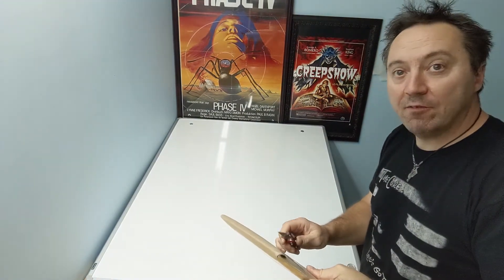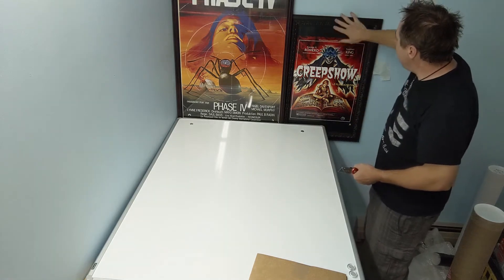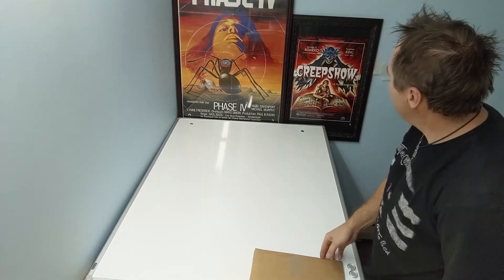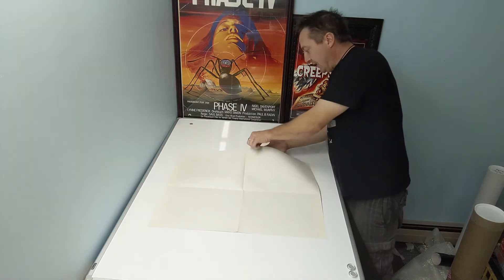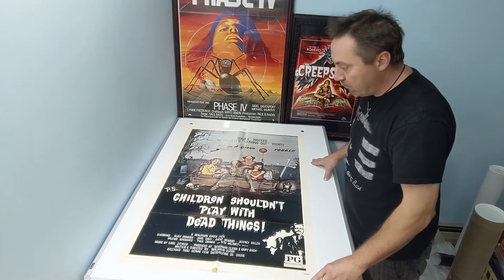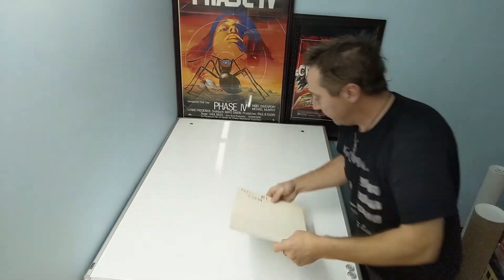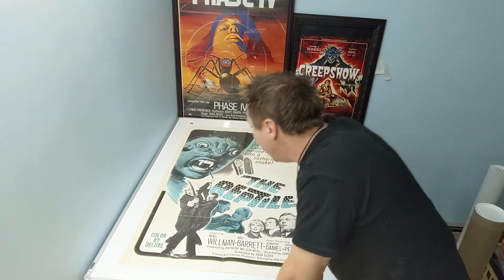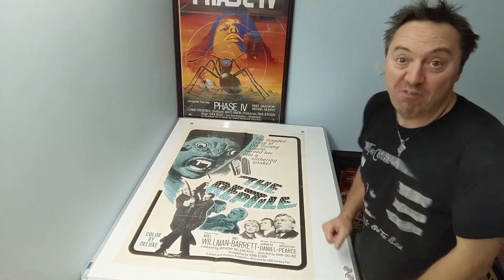60's Hammer Horror or 70's Campy Horror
Which style movie/poster do you like better?